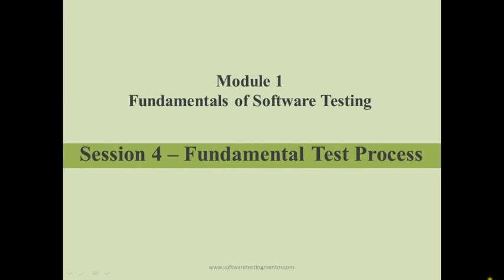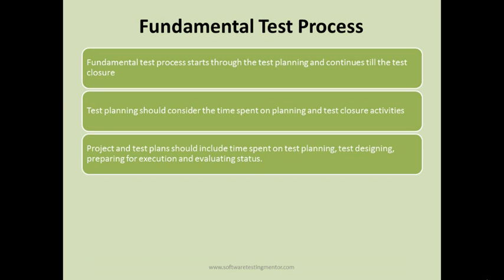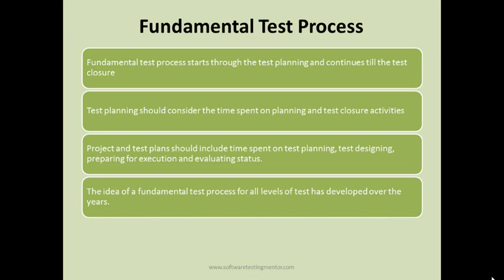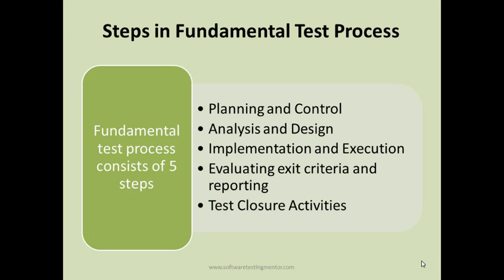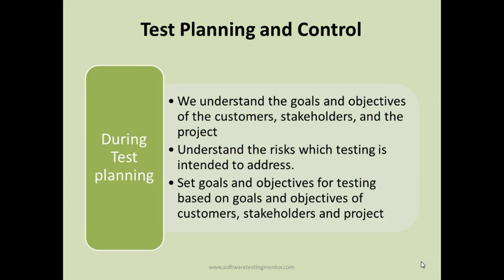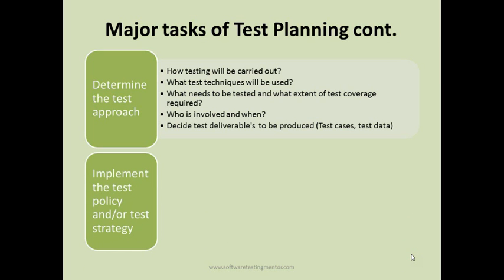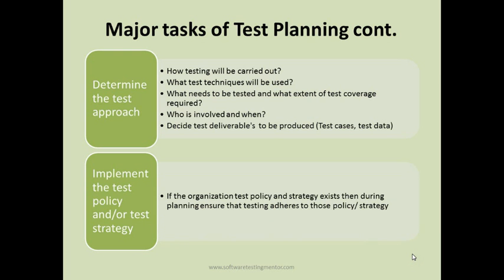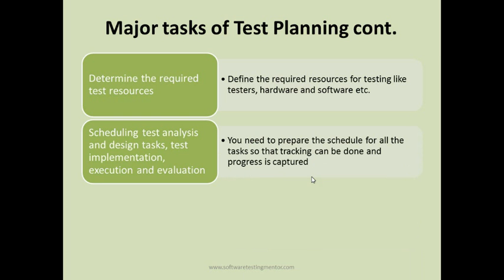ISTQB Foundation Level #6 - Fundamental Test Process - Part 1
In this ISTQB Foundation Level Certification training we will learn about fundamental test process. This is part 1 of 3 part series on test process.

In this tutorial we will learn about "Test Planning and Control" Step of testing process.

In order to become good tester and understand how testing is actually done in projects it is very important to understand the fundamental testing process in software testing.

This whole process will help you to correlate the activities you perform in software testing life cycle and also provide you the baseline to follow when performing testing in any project.